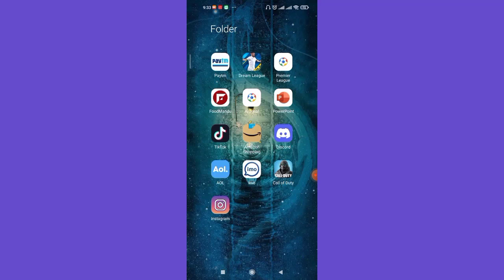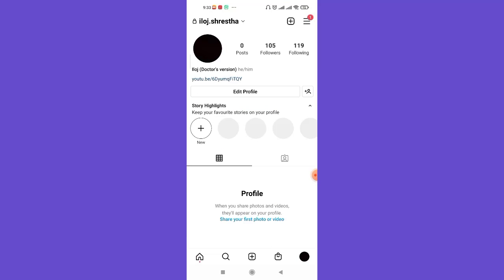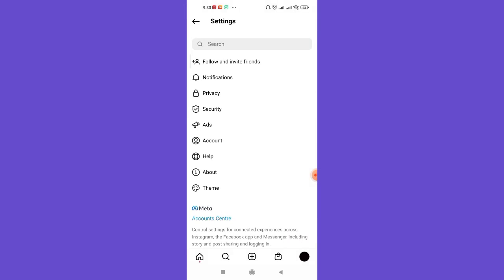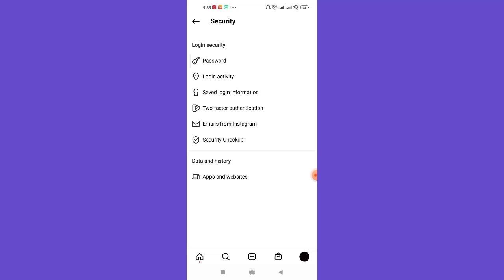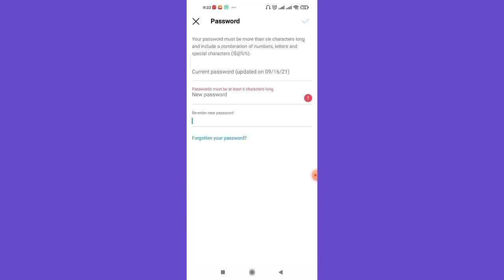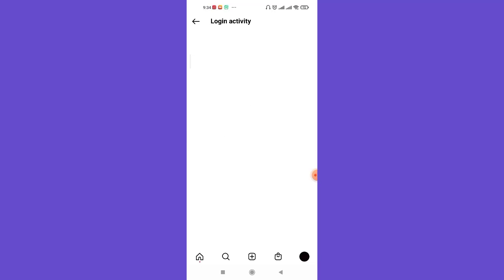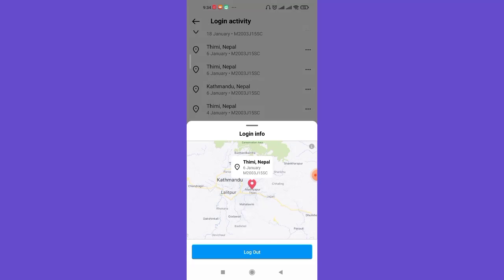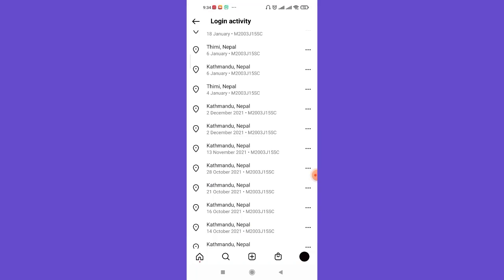How do you delete your Instagram from another device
In this video I will guide you in step by step process on how to delete your Instagram from another device

STEPS REGARDING :
1. make sure that you are connected to the internet and then open up Instagram on your phone.
2. once you're on the home page of Instagram, click on the profile option on the bottom right corner of your screen.
3. now click on the settings option on the top right corner of your screen, on that menu click on the manage accounts option.
4. now the devices that have been logged in to your account will be shown.
5. click on the three dots on the side of the device you want to remove and then click on the remove account option.